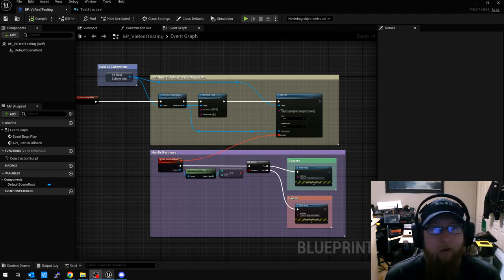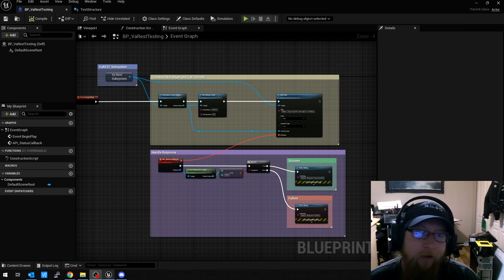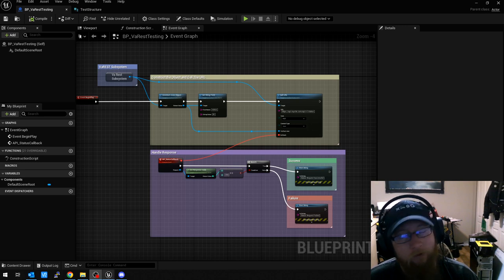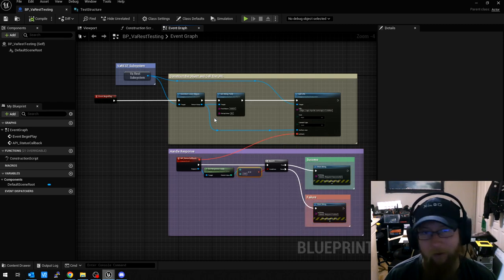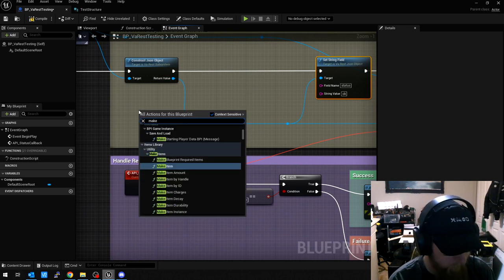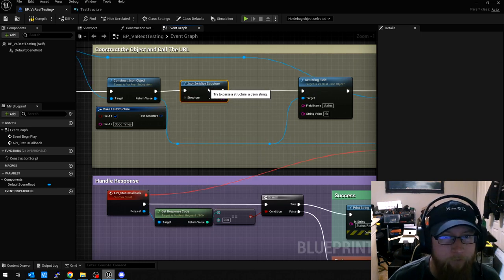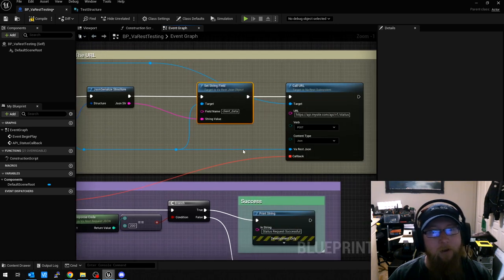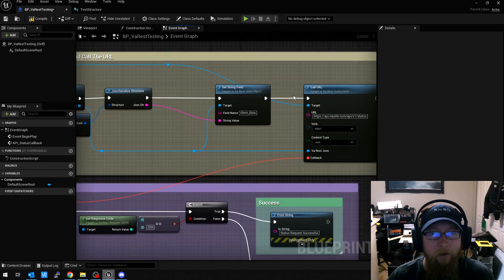Unreal Engine VaREST and DBJson - Simple Setup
A very basic example of how to combine two free plugins from the Unreal Engine Marketplace to send Custom Structures to your own API.